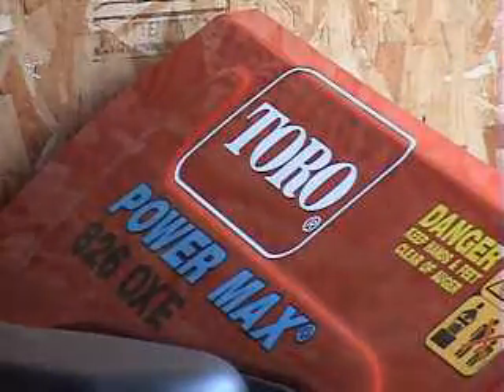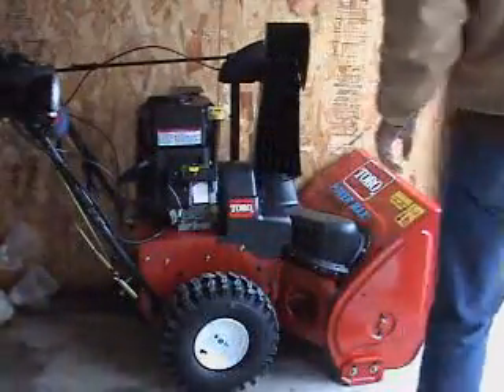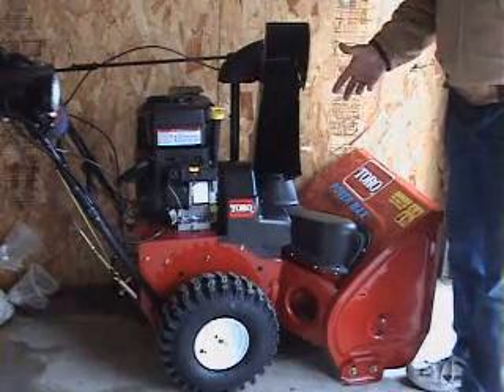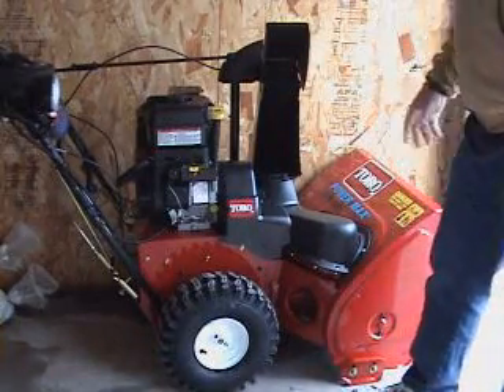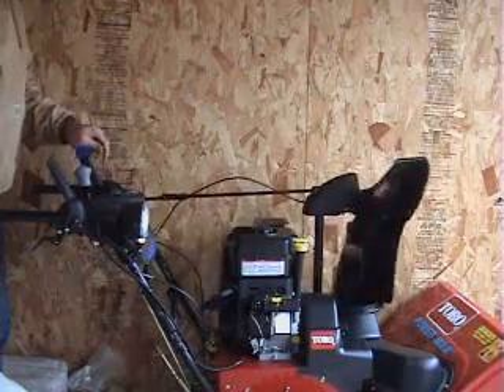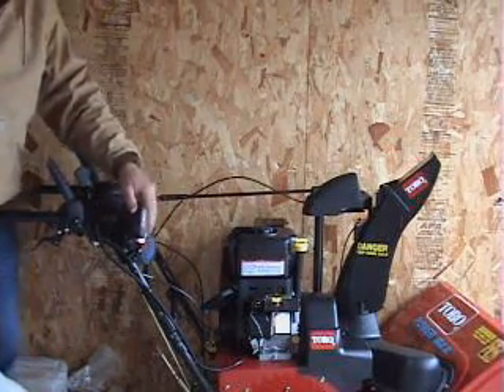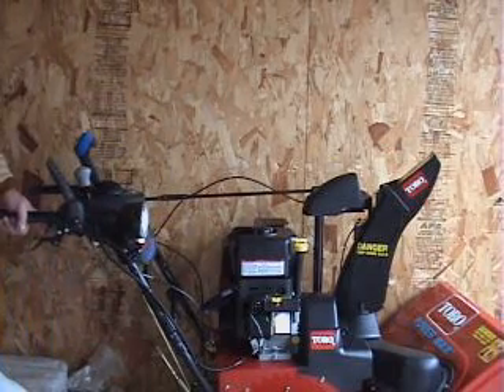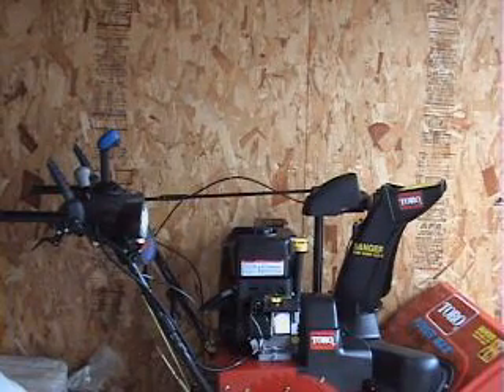Toro Power Max 826 OXE NEW 11-19-2010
Details on the Toro Power Max 826 OXE snowblower 2010 model. This is a review done on a product I paid for. I was not paid to indorse this product I just wanted you to see the quality of it.